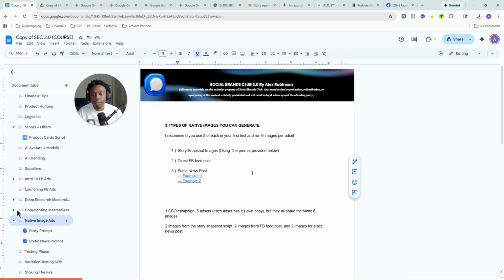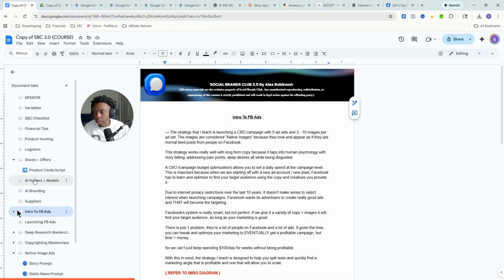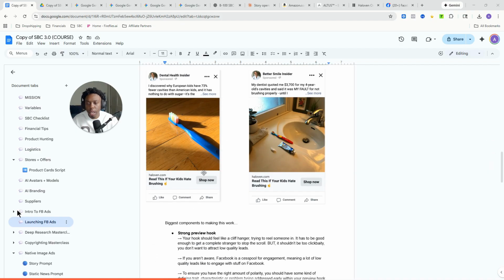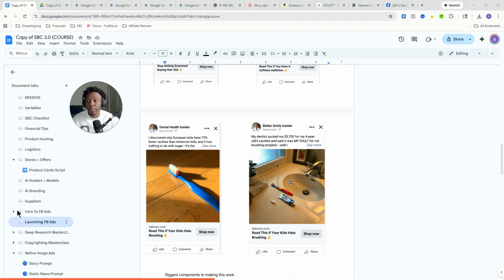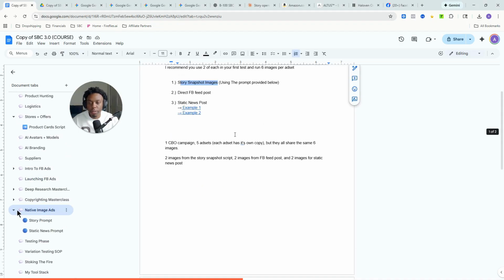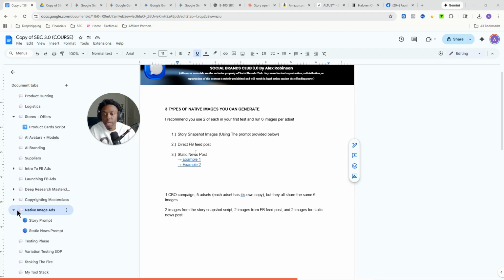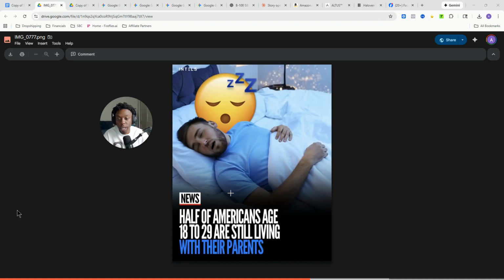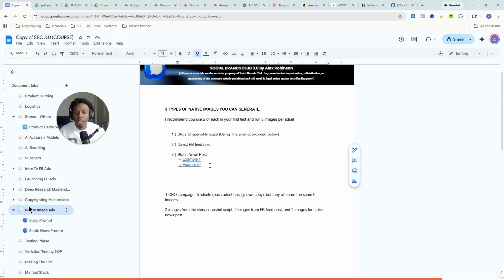(NEW) Intro To Creating Native Image Ads